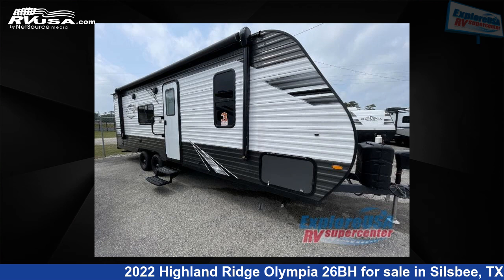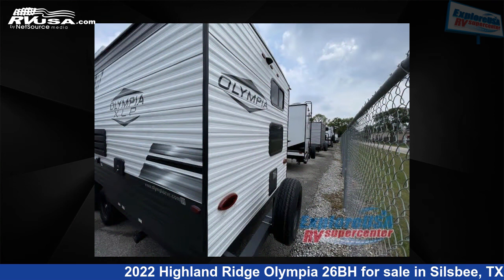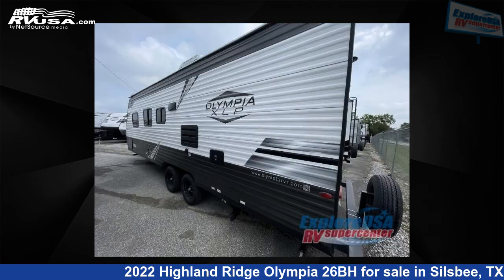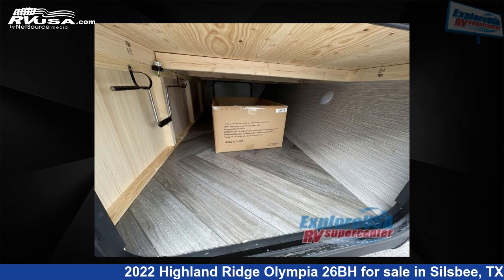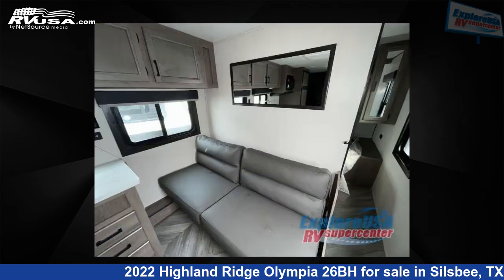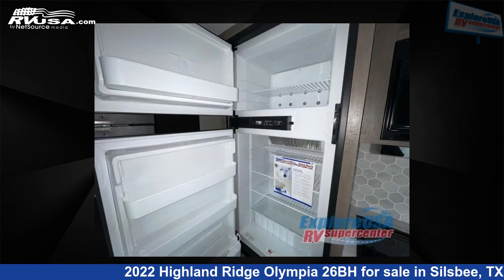Stunning 2022 Highland Ridge Olympia Travel Trailer RV For Sale in Silsbee, TX | RVUSA.com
This 2022 Highland Ridge Olympia 26BH is a Travel Trailer RV. It is located in Silsbee, TX 77656 and is offered for sale by ExploreUSA RV Supercenter - Beaumont North, TX. This New Highland Ridge Is 29' 0" in length and features a STANDARD interior, sleeps 2..

ExploreUSA RV Supercenter - Beaumont North, TX is a dealer for brands like: Braxton Creek, Cruiser RV, Dutchmen, Forest River, Grand Design, Heartland, Jayco, Keystone, Olympia, Palomino and offers the following rv services: Parts/Accessories, Service. They stock rv types such as: Fifth Wheel, Toy Hauler, Travel Trailer. For more information and pricing on this unit, To see all units available for sale by ExploreUSA RV Supercenter - Beaumont North, TX,